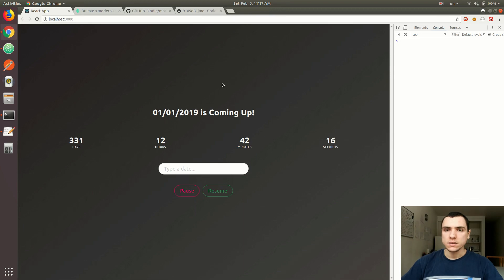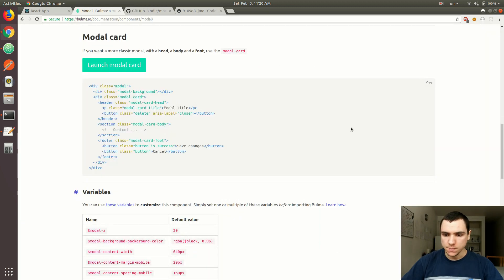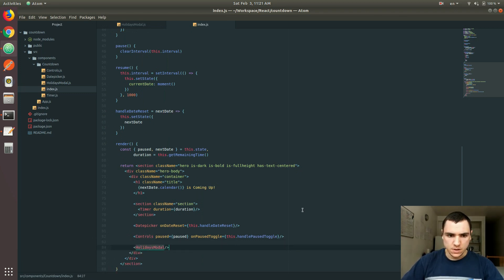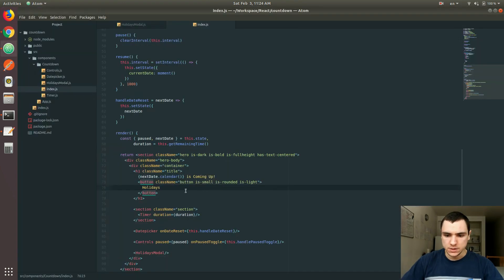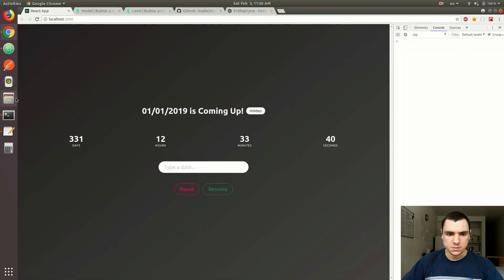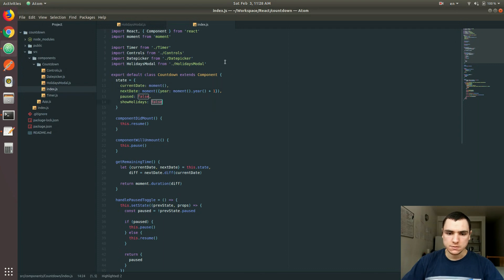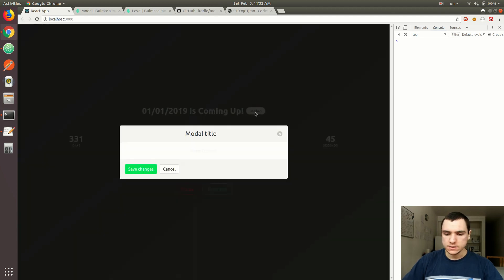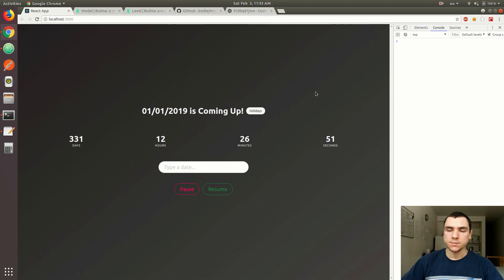React JS Tutorial - #15 Conditional Rendering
We touched on conditional rendering of components in the last video about error handling There are three basic ways to render JSX conditionally. One is to use an if/else statement and assign either of the two markup expressions to a variable based on a given condition. Another one is to use a ternary operator: condition ? true : false; you will see this used to conditionally apply the className attribute. Yet another and the shortest one is to write the condition and the JSX expression inline using the logical && (AND) operator. This is also referred to as short-circuit evaluation.

As I alluded previously the && operator works differently in JavaScript than in other programming languages. Consider the following condition, boolean && expression. In order for it to be true, as you might expect, both "boolean" and "expression" need to be truthy. If the first operand is falsy (false, 0, ''", null, undefined, NaN), then the statement evaluates to false, and the JS engine will disregard the second operand. In React, this will prevent the second operand from rendering. However, if the first argument is truthy (i.e. NOT falsy), then the expression right after && is returned and evaluated. Within React, this will cause the second element to be rendered.

And with this brief discourse into JavaScript inner workings, let's jump right back in the video. We'll conditionally show a modal component that will display a list of US national holidays between the two dates, as defined in Countdown component. More state management and parent-child component interaction on the way! See you there.

Confused by "falsy" and "truthy"? will help.